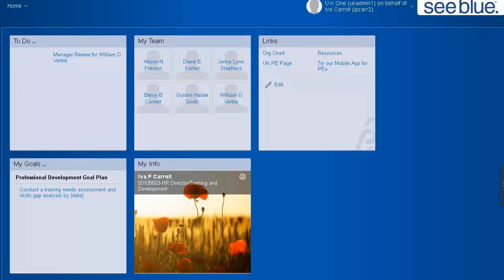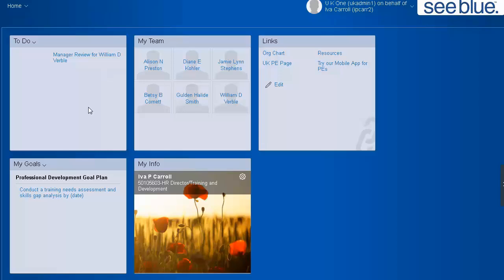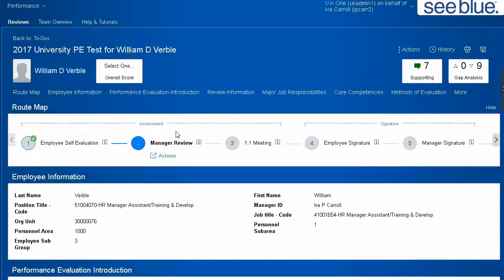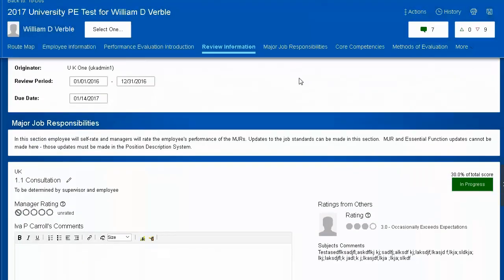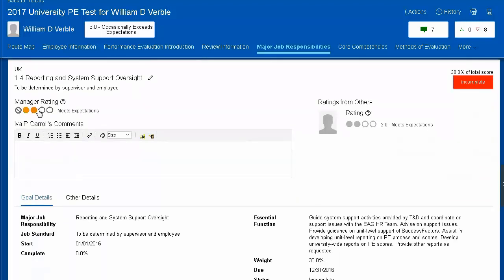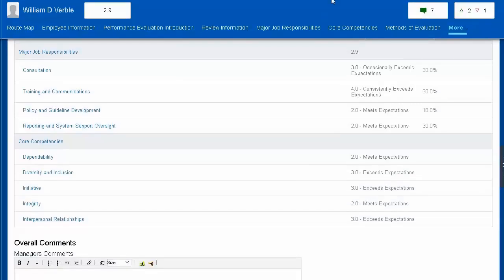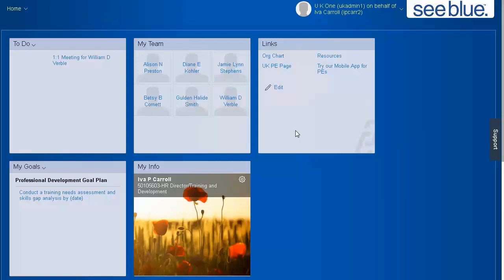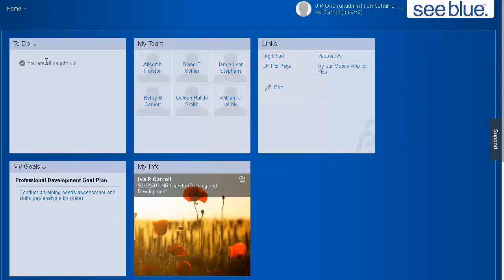How to fill out a PE as a manager